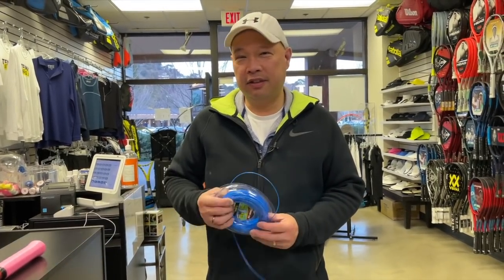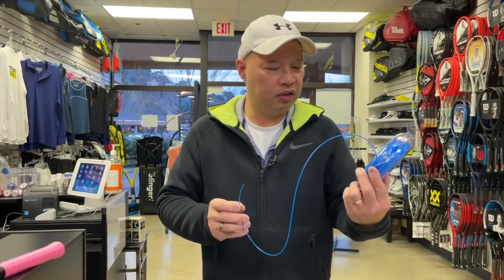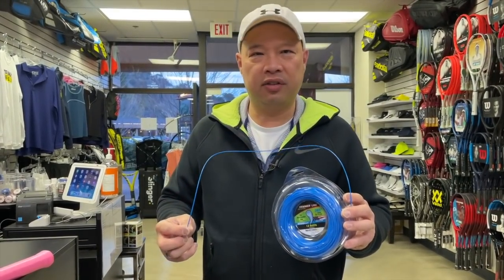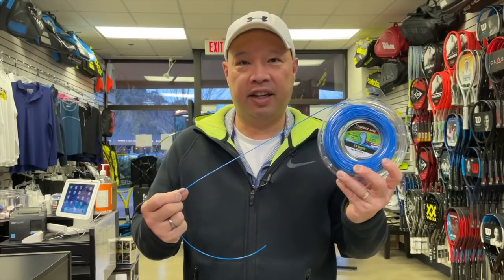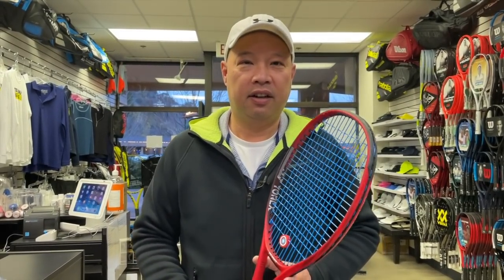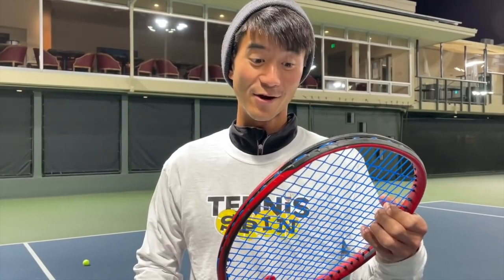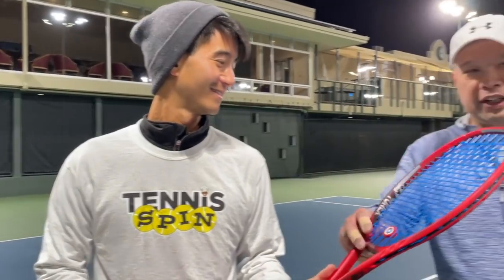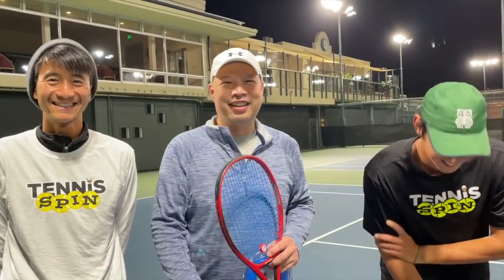CAN WEED WACKER TRIMMER LINE BE USED FOR TENNIS STRINGS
Trying weed wacker on a tennis racket how would it play?

Thank you to my buddy Patrick Wong for your audio support.